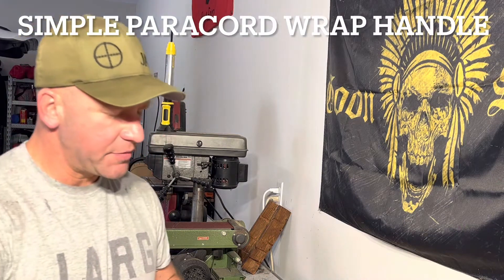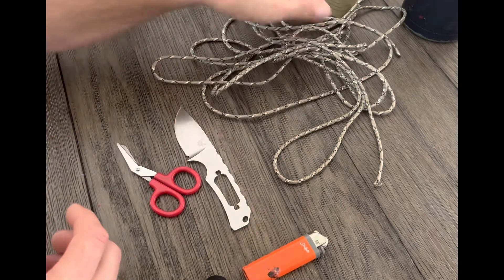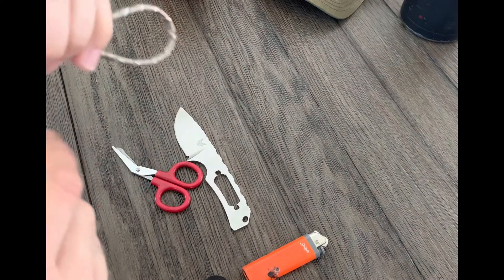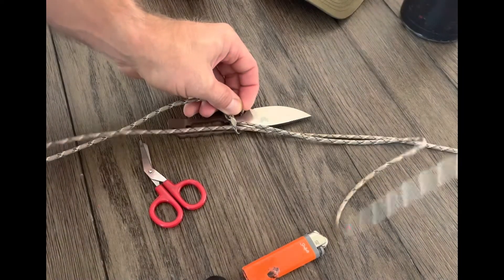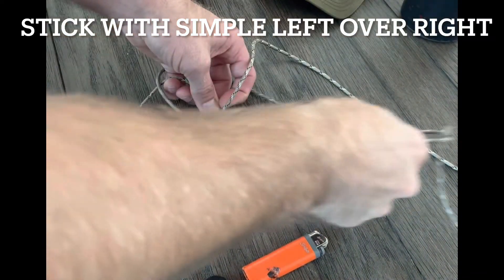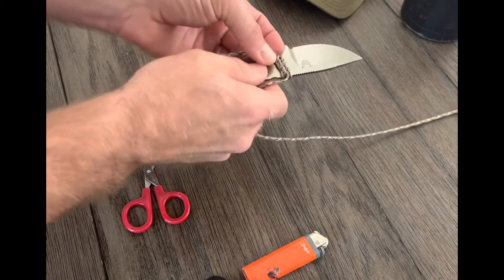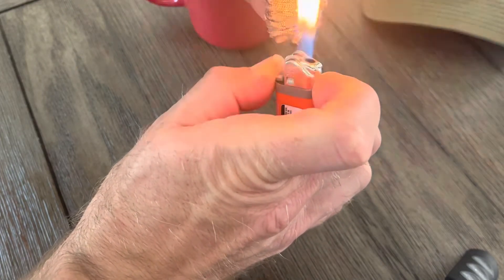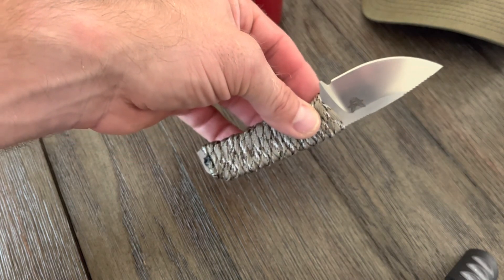Simple PARACORD handle on Benchmade Knife. Easy DIY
I have been wanting to try a PARACORD handle on a @BenchmadeKnifeCompany